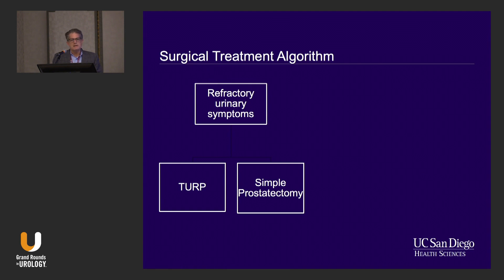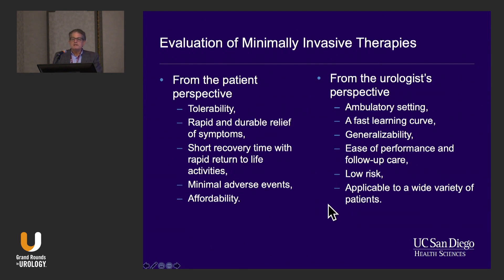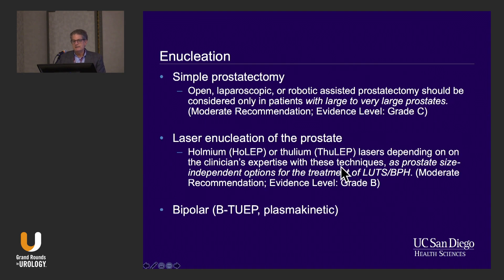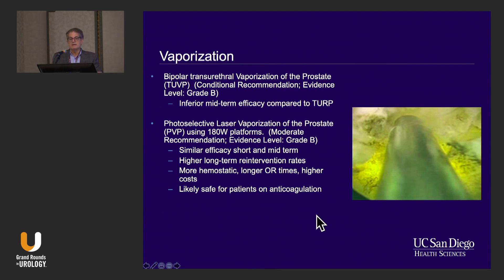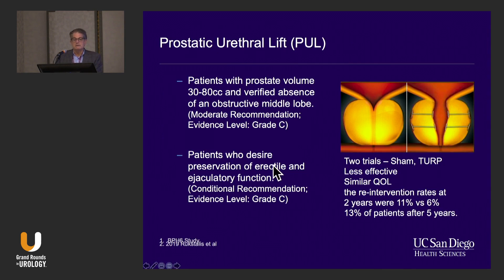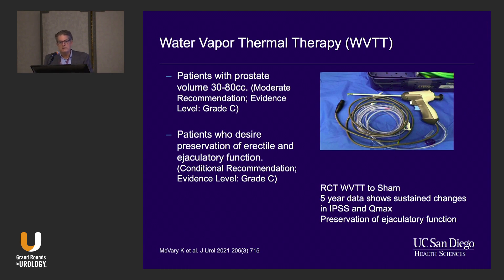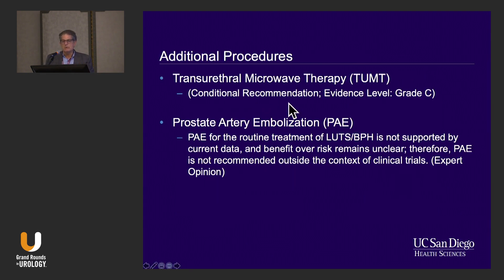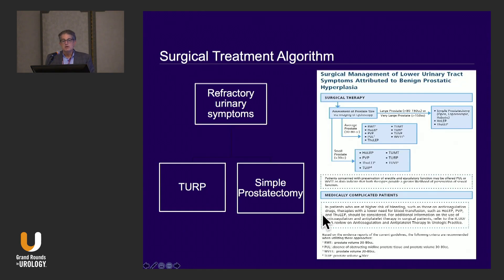Treating BPH: Comparing Treatment Modalities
Michael E. Albo, MD, compares treatments for patients with benign prostatic hyperplasia (BPH) causing lower urinary tract symptoms (LUTS).